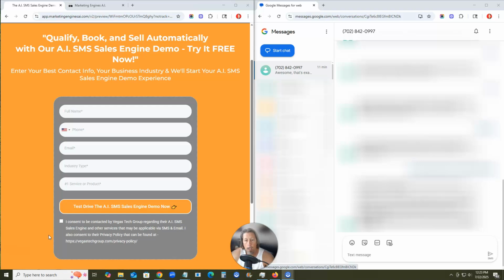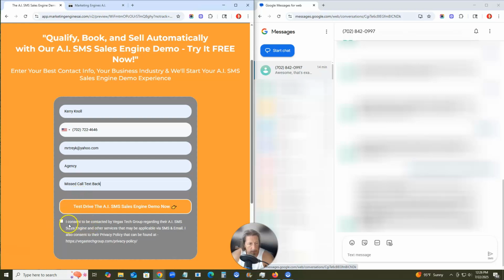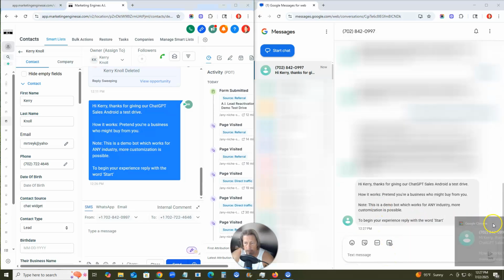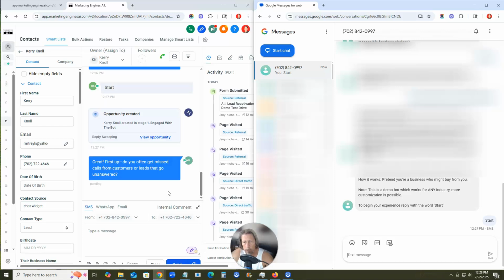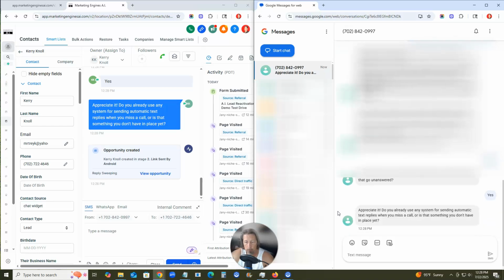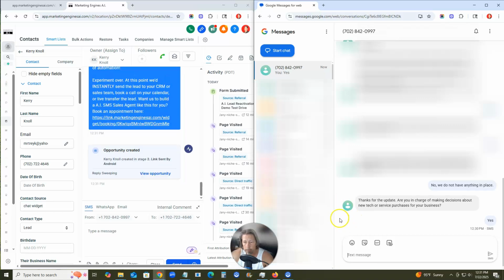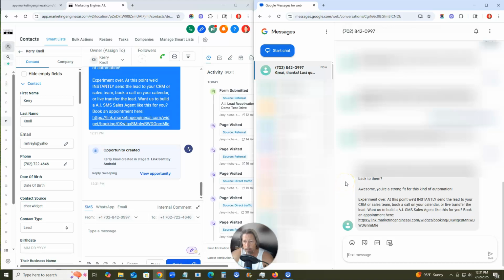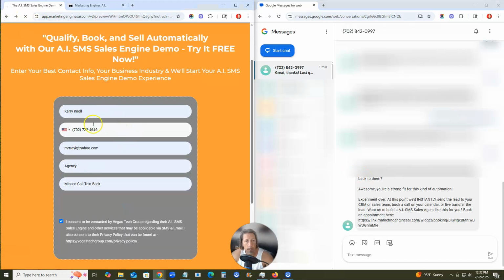A.I. Agency Insiders - A.I. SMS Sales Engine Demo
Don't have A.I. Agency Insiders yet? Join us and and get INSTANT ACCESS to OVER $76,992.41 in BONUSES:

1. Free your time and scale your social media content without increasing your workload by implementing these 5 super simple steps to drive endless traffic to your offer

2. Free your time and scale your Digital Marketing Agency without increasing your workload by getting easy to sell recurring clients in 8 weeks or less

3. Generate recurring revenue from a single easy to sell service that virtually all businesses need here:

5. "A.I.-ify" your digital marketing agency by learning beginner-friendly A.I. tools you can use for yourself and your customers and clients here:

6. Empower your digital empire using our proprietary "Marketing Engines" taking your business to heights you never even imagined was possible here:

7. Master the most comprehensive software platform ever created for Entrepreneurs and Agency Owners

8. Level up your knowledge through training programs & done-for-you digital assets specifically for Local Small Business Consultants and Digital Marketing Agency Owners